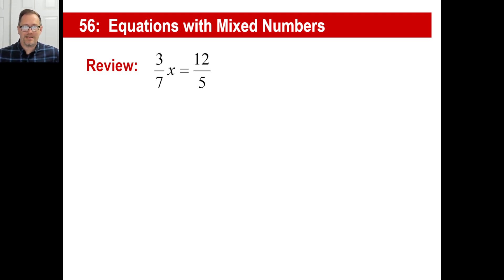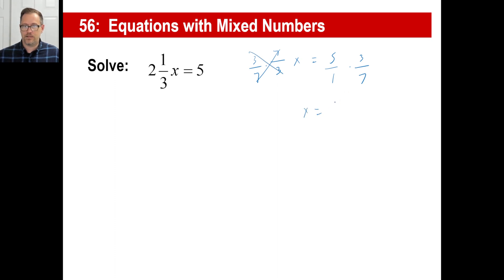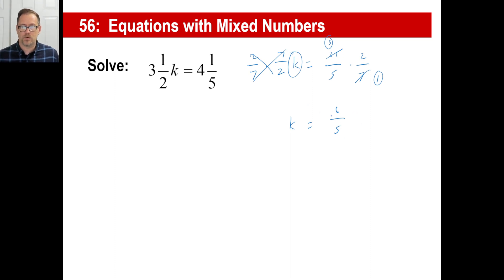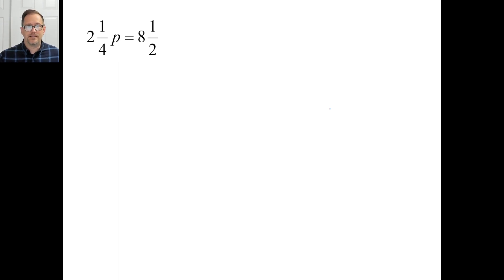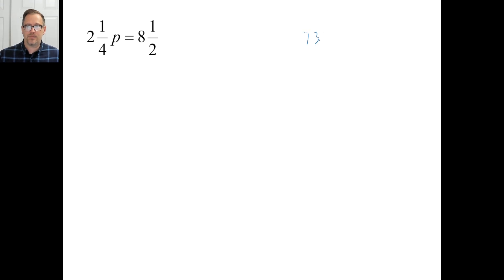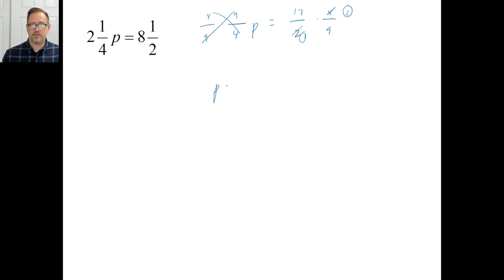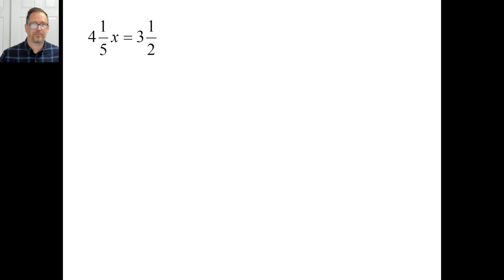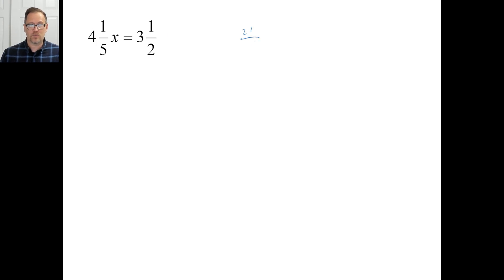Saxon Math - Pre-Algebra 1/2: 3rd Edition (Lesson 56) - Equations with Mixed Numbers